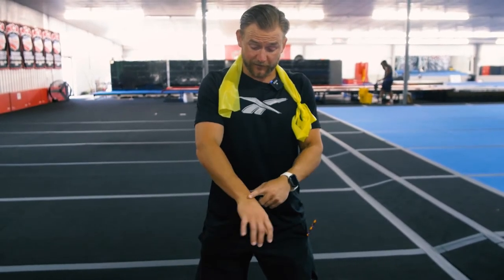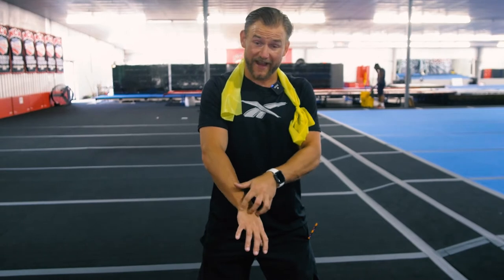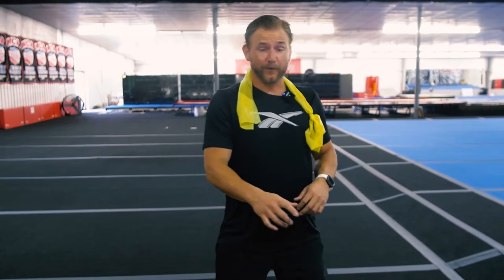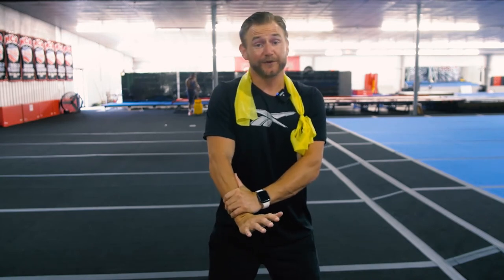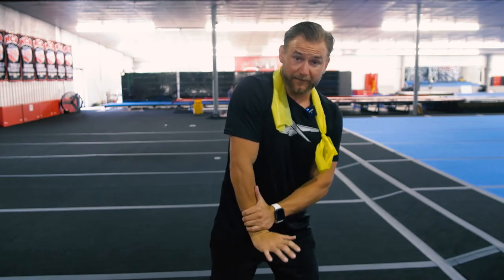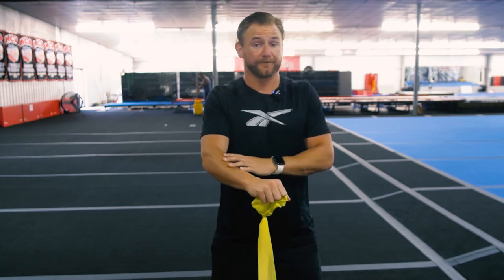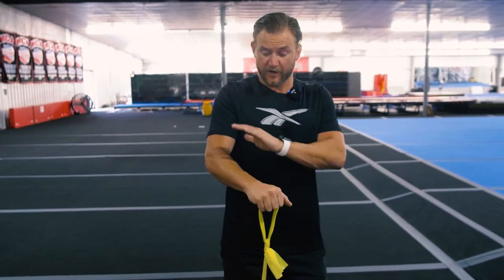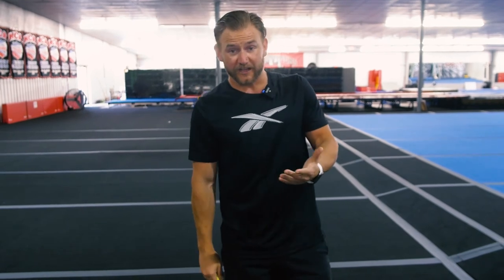Quickly fix WRIST PAIN from tumbling or stunting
Wrist pain is one of the most common injuries that cheer athletes face.  We spend a ton of time on our hands during tumbling and we also have people stand on our hands during stunting.

Using a quick self evaluation and a few rehab exercises, you can eliminate stubborn wrist pain and get back to cheer quickly!